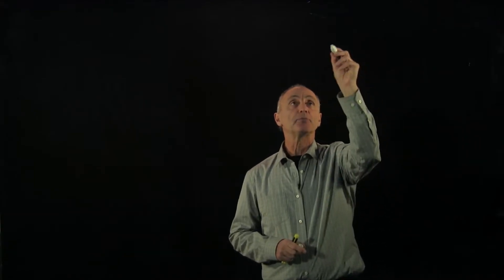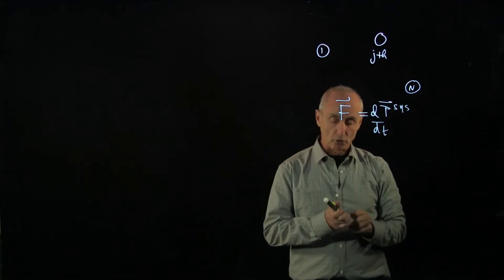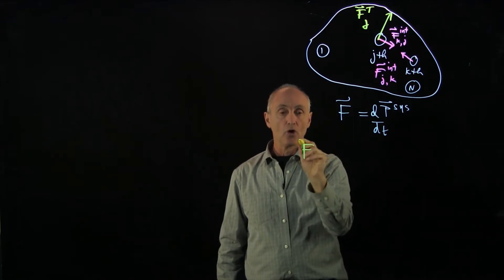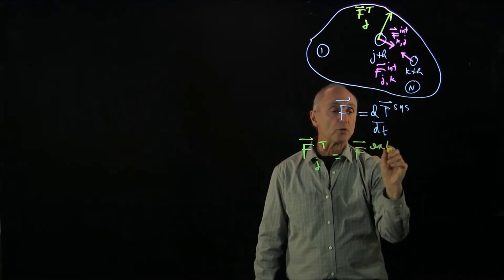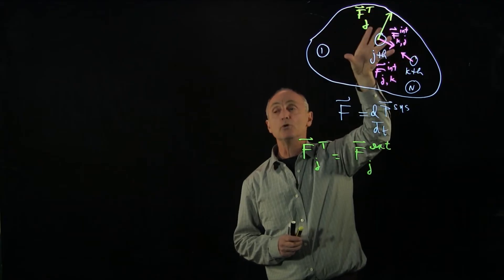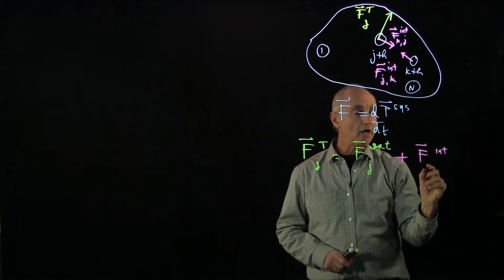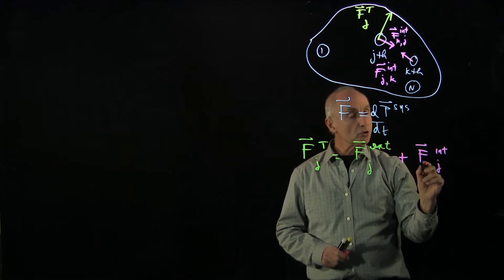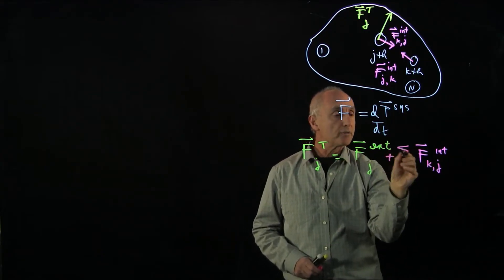15.5 Force on a System of Particles